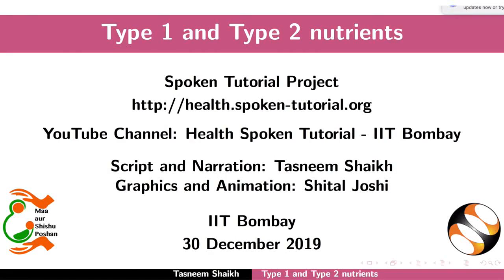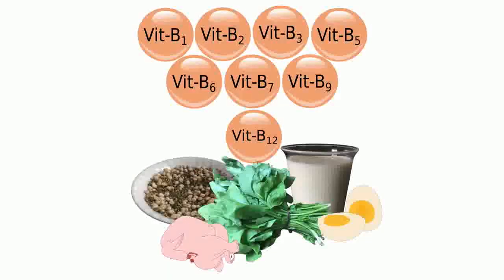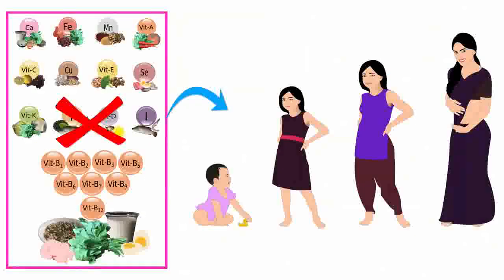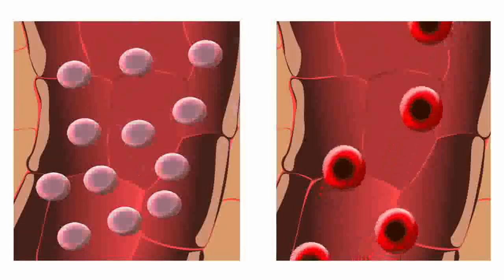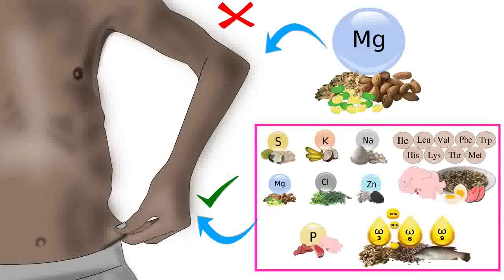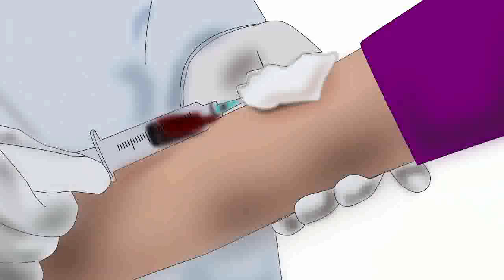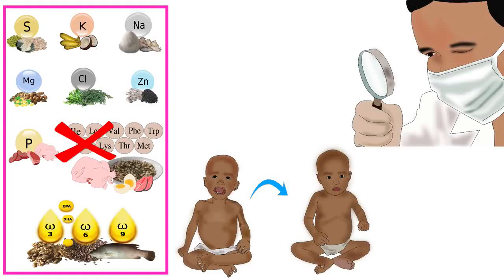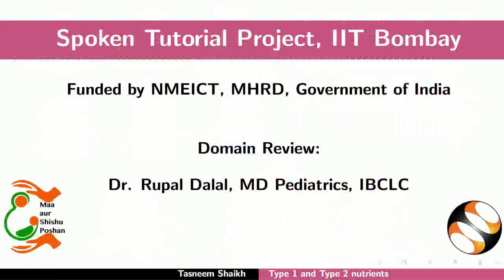Type 1 and Type 2 nutrients - English